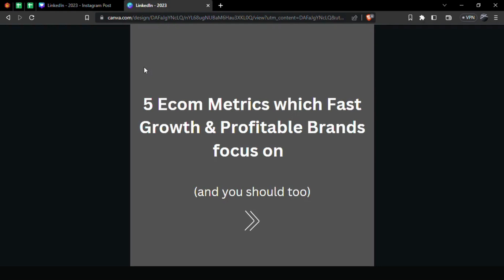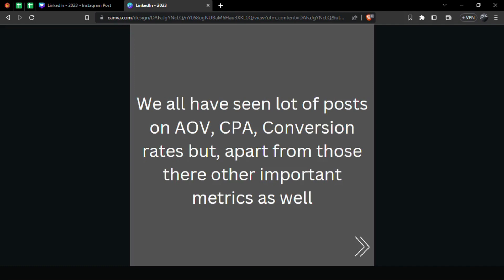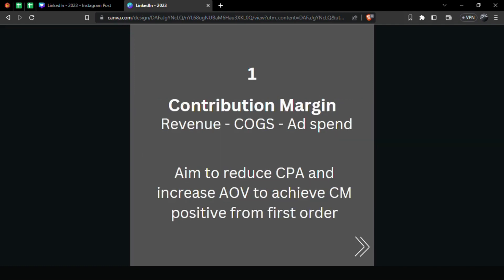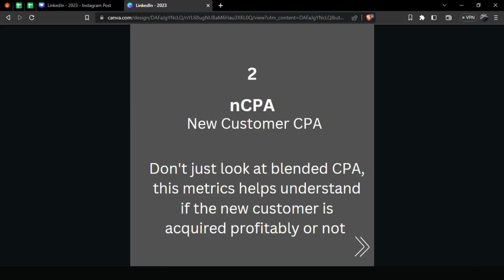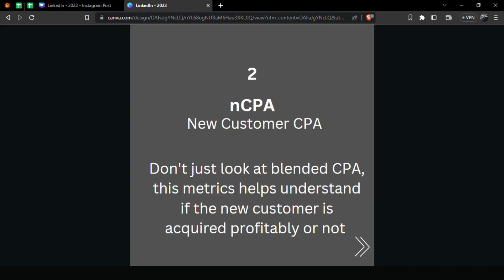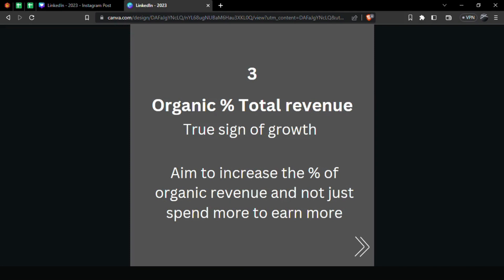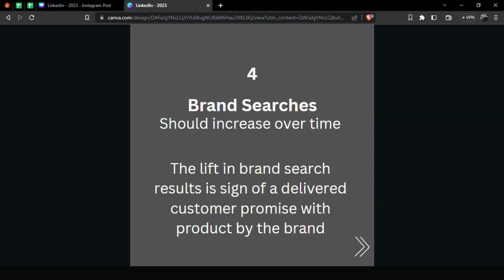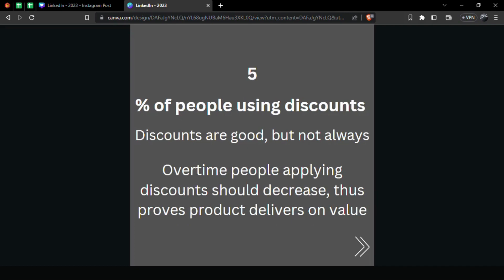5 eCom Metrics Fast Growth Brands Look For When Scaling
Hi,

 This is Kanish from Bharat Mavens - A eCommerce Growth Agency
Free resources

We help eCommerce brands with
- Performance marketing on Facebook, Instagram & Google
- Creative direction for ads
- Conversion Rate Optimizations audits of website
- Retention marketing via email, WhatsApp

Want to work with us? (Strategy + Execution or we also offer just consultation which your in-house team can execute)